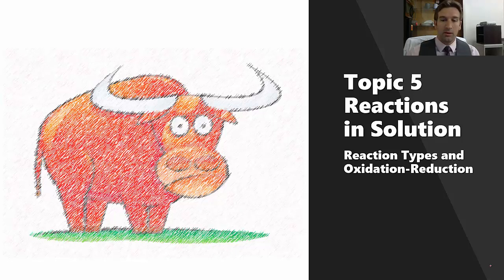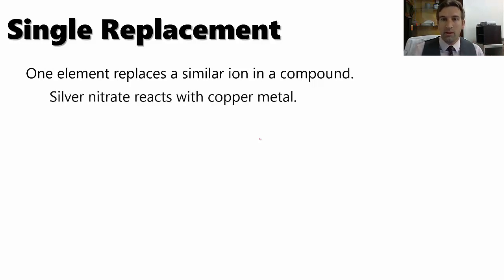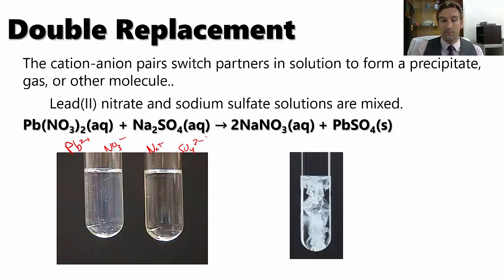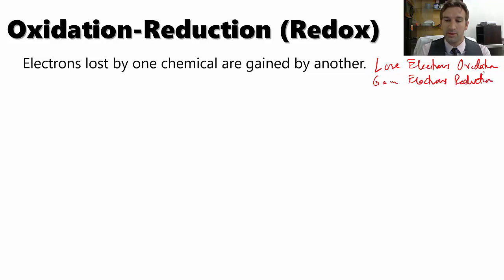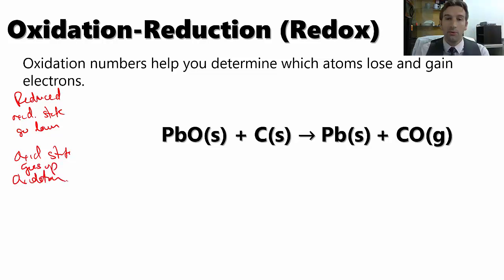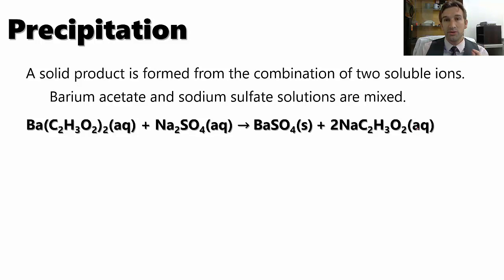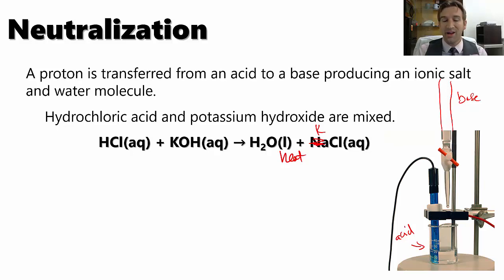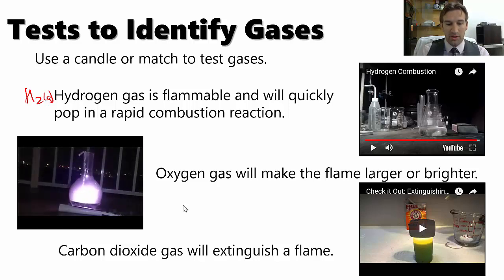5 3 Reaction Types and Redox